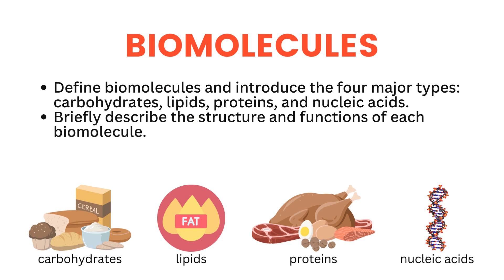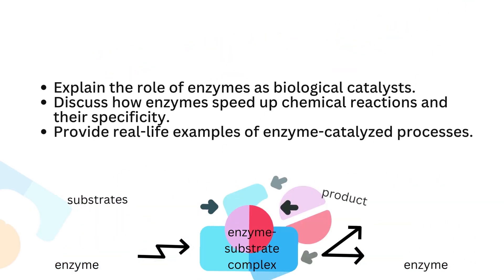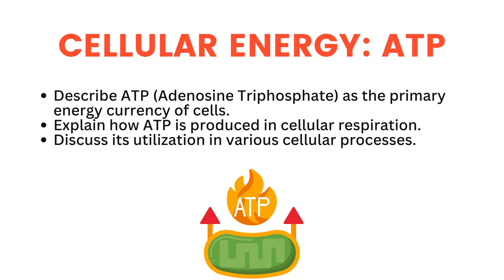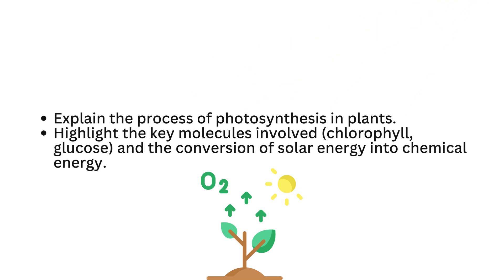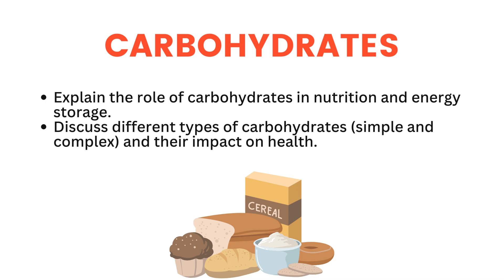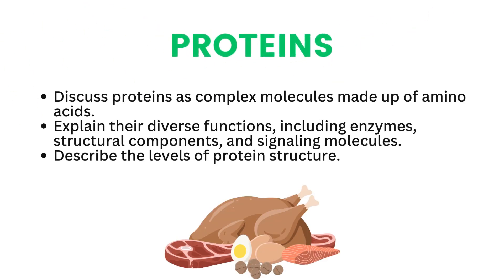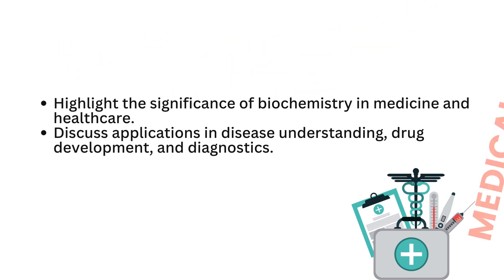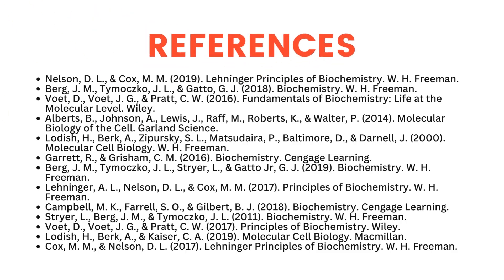Biochemistry Unveiled: A Comprehensive PowerPoint Presentation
Welcome to an immersive journey into the heart of molecular science with our comprehensive PowerPoint presentation, "Biochemistry Unveiled." Whether you're a student, educator, or simply fascinated by the wonders of life at the molecular level, this dynamic resource is your key to unlocking the secrets of biochemistry.

🌟 Product Highlights:

- Comprehensive Coverage: From Biomolecules to Medical Applications, delve into essential biochemistry topics.
- Visual Richness: Engaging visuals and diagrams enhance understanding and captivate audiences.
- Educational Depth: Explore core concepts, from biomolecule structure to cellular energy production.
- Real-World Relevance: Gain insights into medicine and healthcare applications.
- Suitable for All Audiences: Perfect for students, educators, and science enthusiasts alike.
- Ready for Presentation: Ideal for lectures, seminars, workshops, and self-paced learning.
- Current and Accurate: Based on the latest scientific knowledge.

🧬 Ignite Your Passion for Biochemistry:

Embark on a visual journey that unlocks the secrets of chemical processes within living organisms. Order "Biochemistry Unveiled" today and discover the thrilling world of biochemistry in an engaging and comprehensive presentation format!

📦 Includes: PowerPoint and Speech